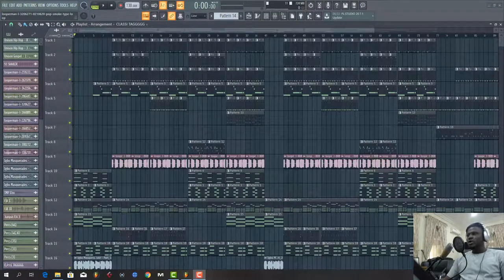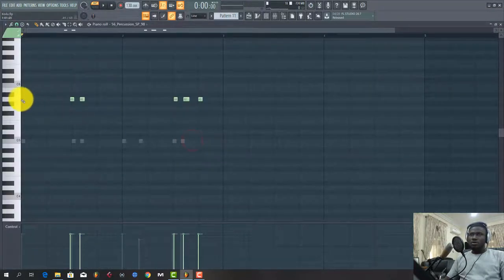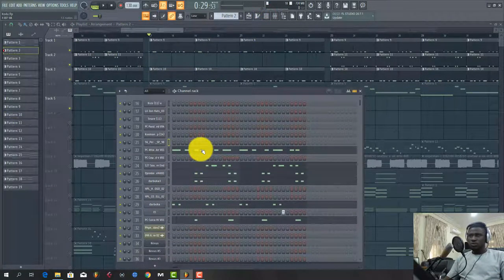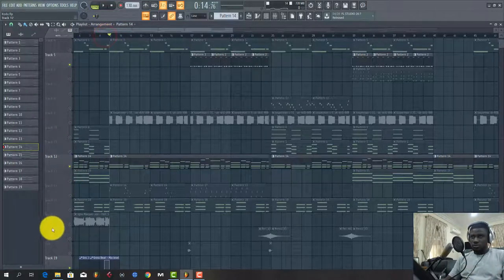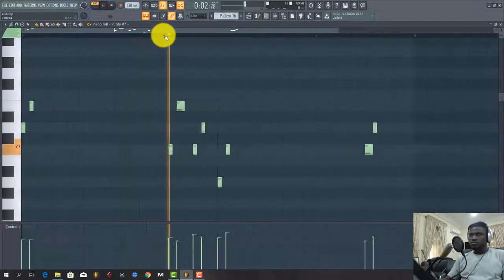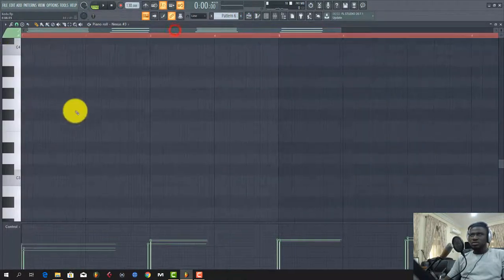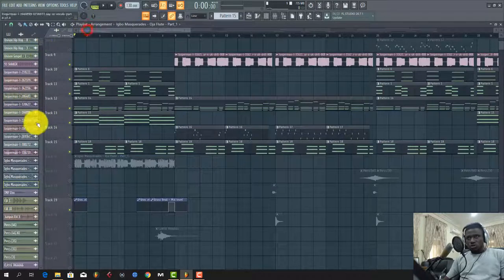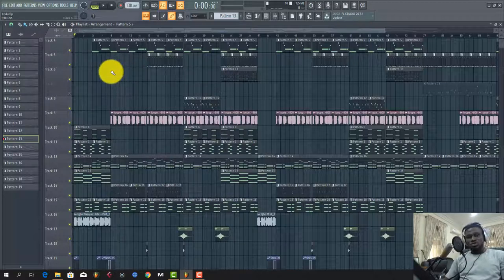How to make Phyno Type beat 2020 AFRO POP BEAT TUTORIAL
This is a beat breakdown showing you how to make banging afro pop, afro beats music on FL STUDIO. I will share my process with you and some awesome tips to make it all easier for you.

●Enroll in my comprehensive UDEMY course tu full understand the Fundamentals of Mixing